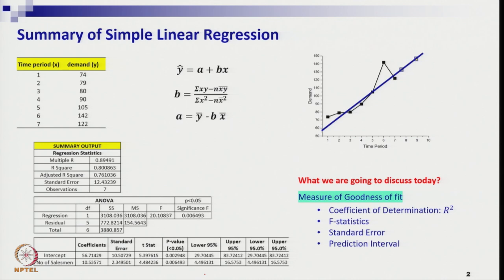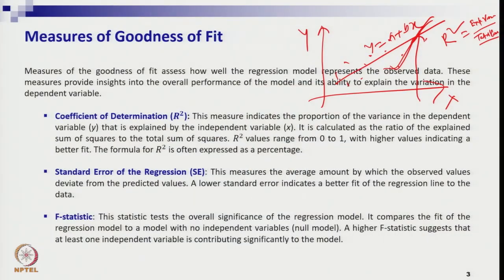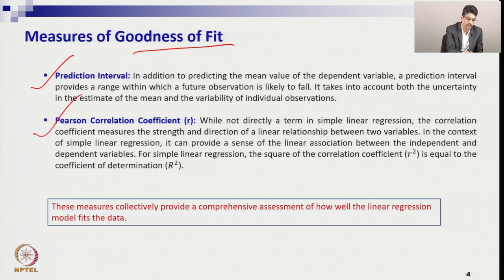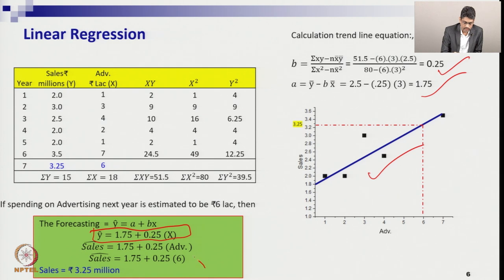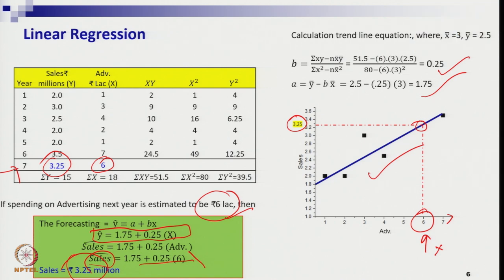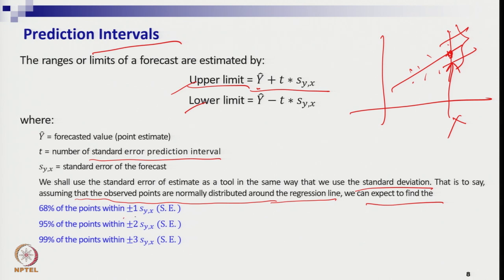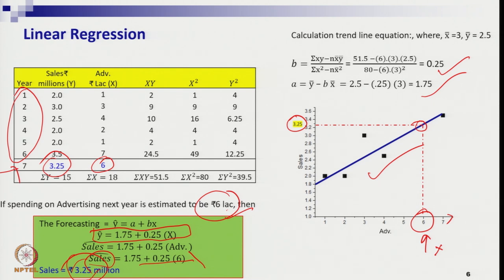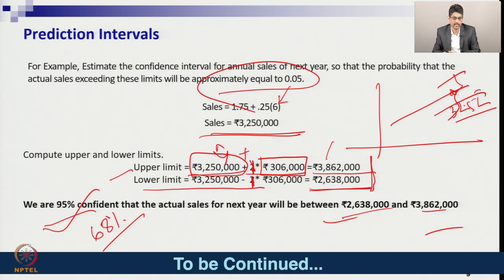Week 4: Lecture 8B: Simple Linear Regression and Measure of Goodness & Standard Error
Simple Linear Regression and Measure of Goodness & Standard Error